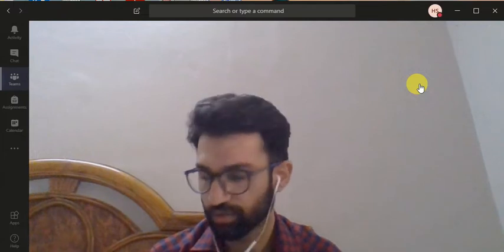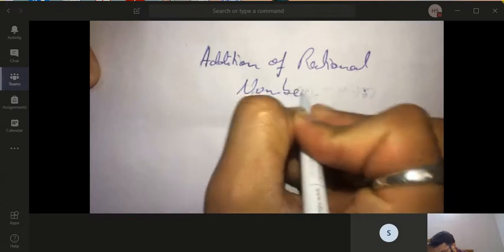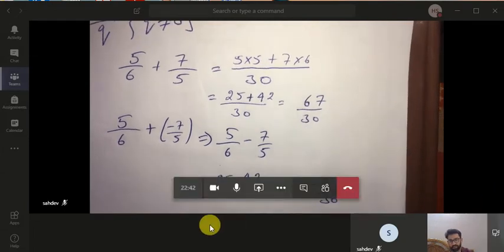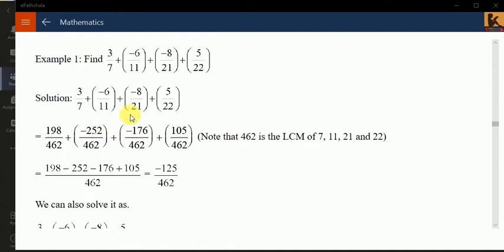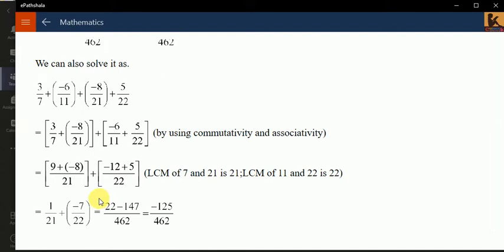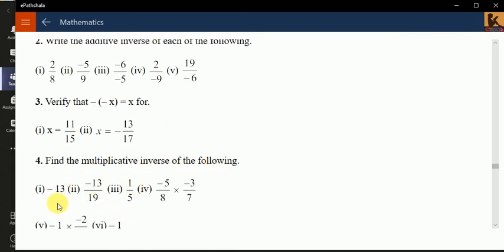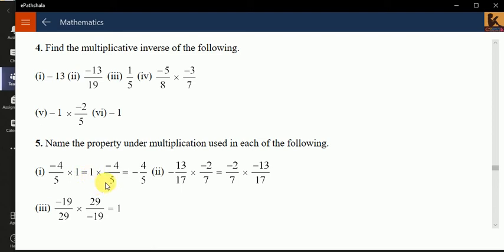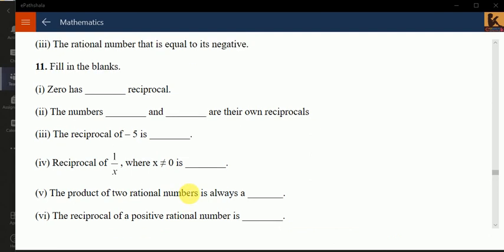Real Numbers class 8 NCERT Ex.1.1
addition, subtraction, multiplication, division, additive inverse and multiplicative inverse is been explained in this lecture.